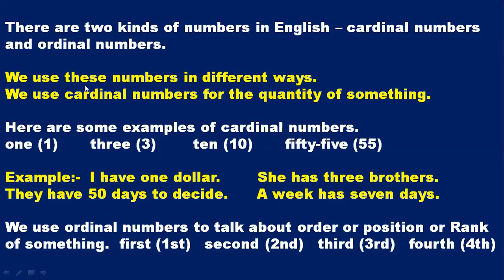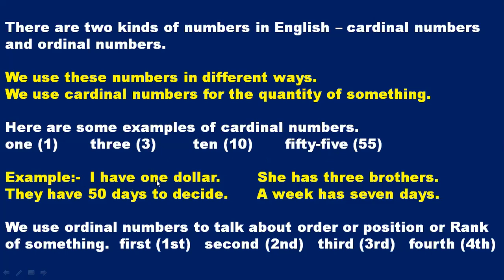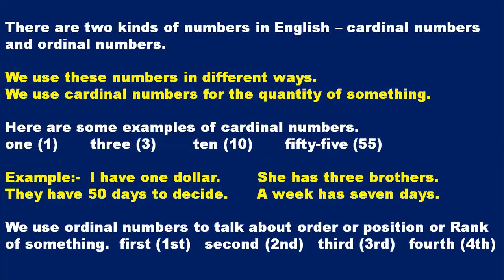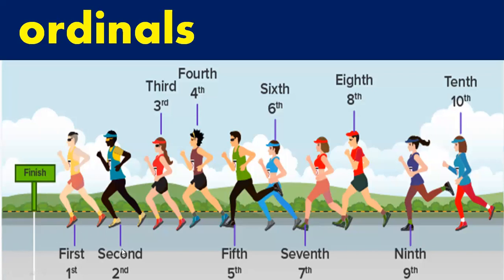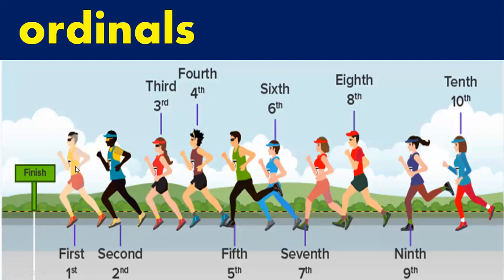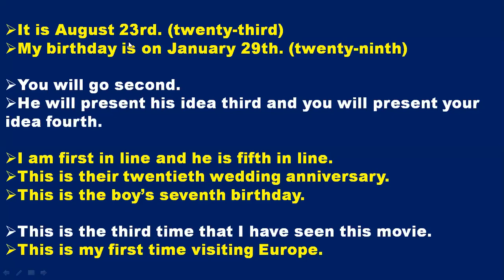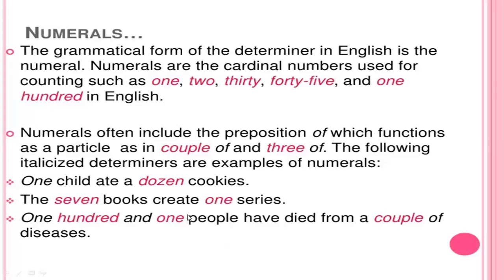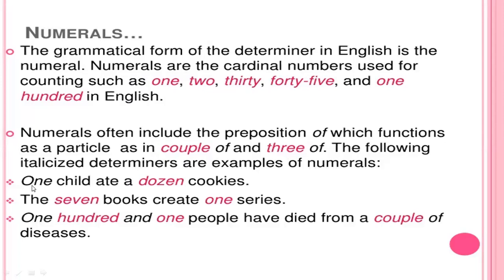Difference between Cardinals (Numerals) & Ordinal Numbers English Grammar Topic